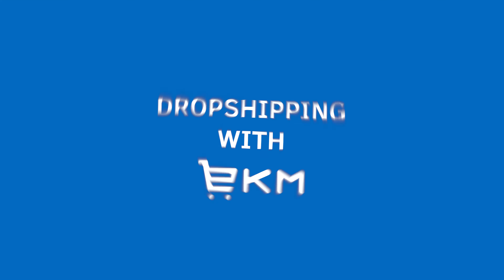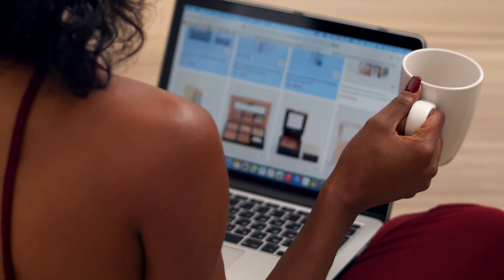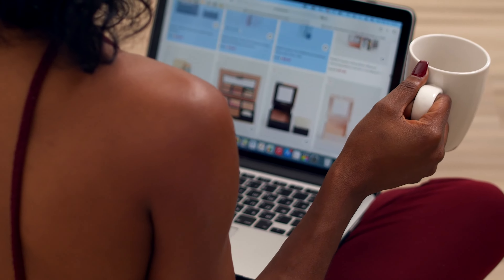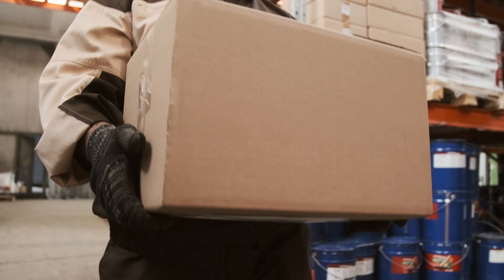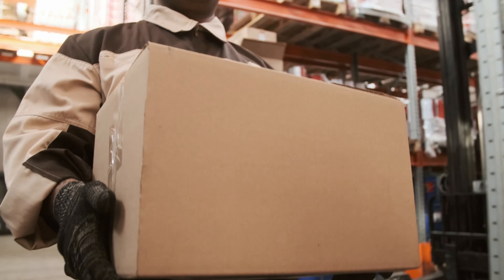Start your dropshipping business with EKM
Create an online shop without the hassle of holding stock, packaging or shipping products. Sign up to the UK’s No.1 ecommerce platform today!

Dropshipping allows you to sell products on your website without needing to stock the items. Instead, when a customer places an order, the item is purchased from a third party supplier who will ship the product directly to your customer.

Sign up to our Newsletter. Get the latest tips and resources for every phase of your online business, delivered to your inbox.

🔎 With EKM, you get everything you need to run your online shop, including all essential features, a domain name, secure servers and the ability to take payments using all major payment gateways.

SOCIAL